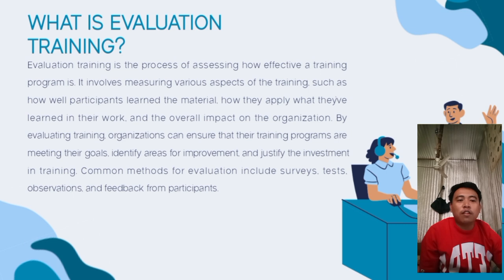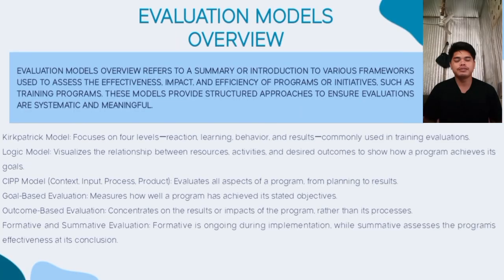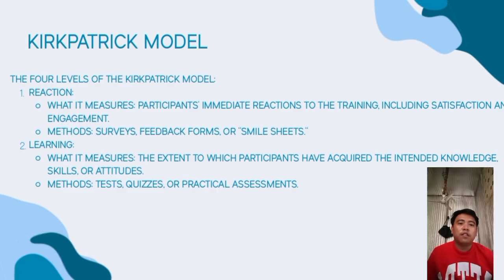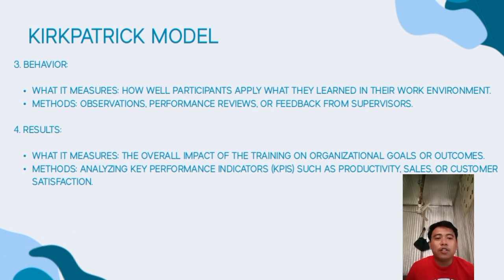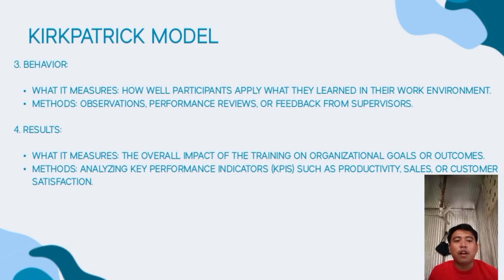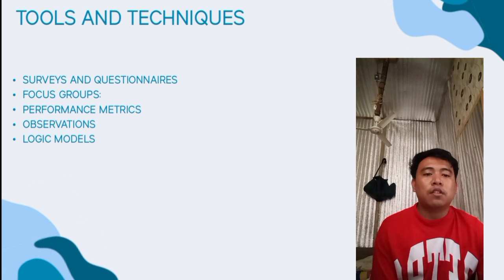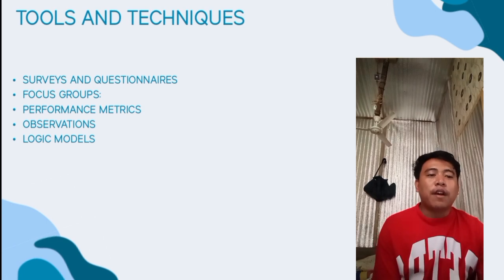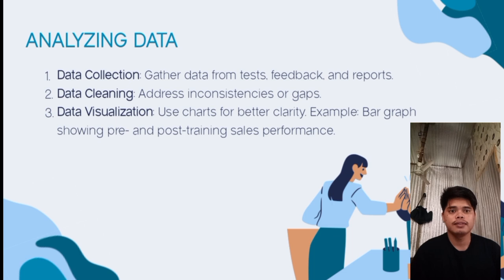Evaluation Training By; Alinsunod, Rejel and Cabase, Ezra